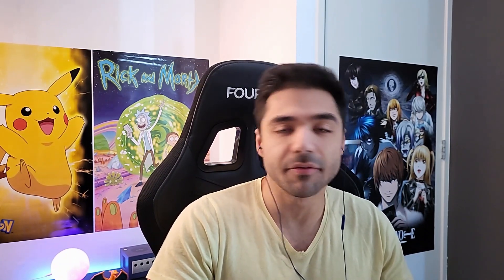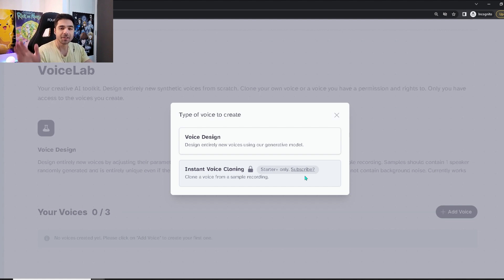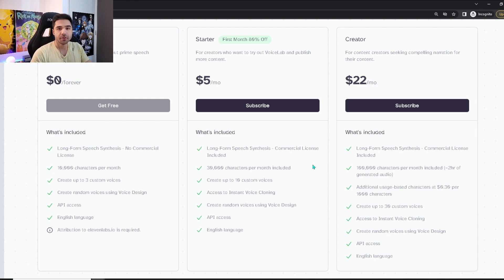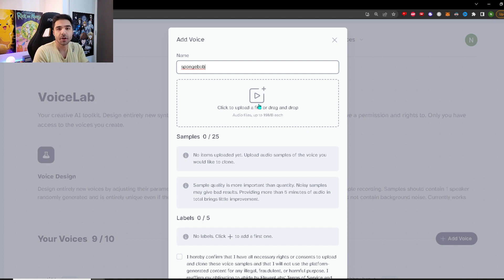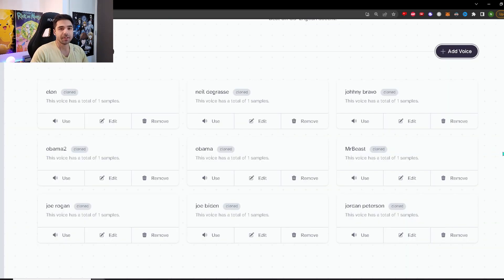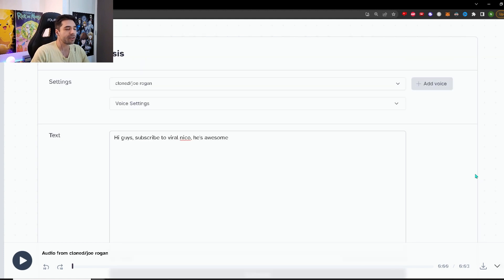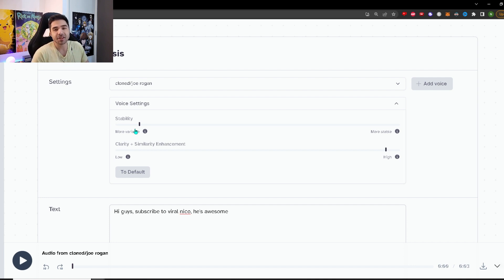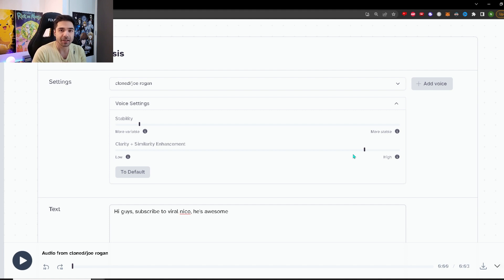CLONE LITERALLY ANY VOICE WITH ELEVENLABS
In this video I explain how to use the software Elevenlabs to clone any voice you'd like.